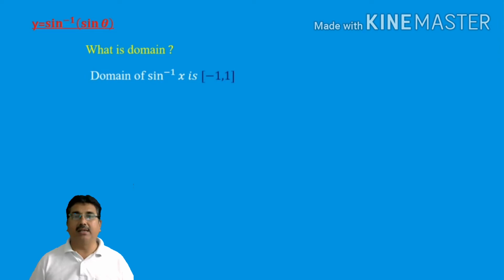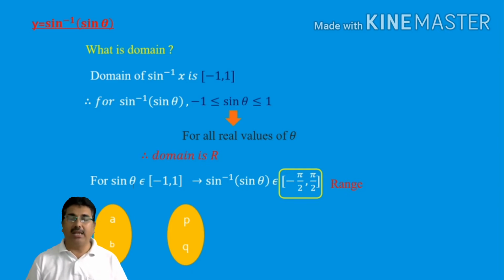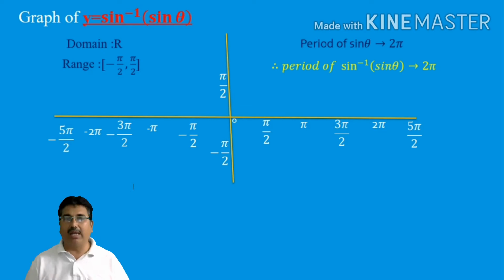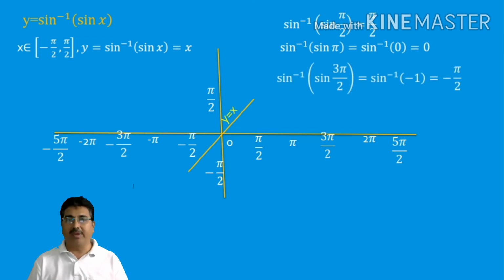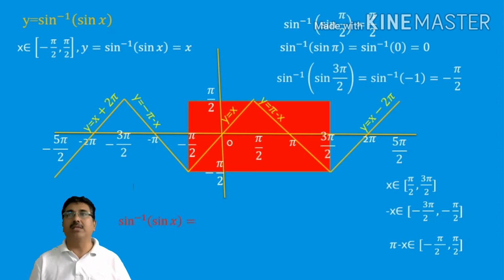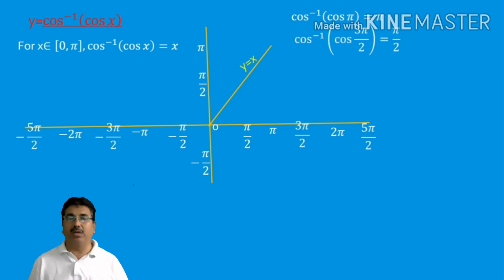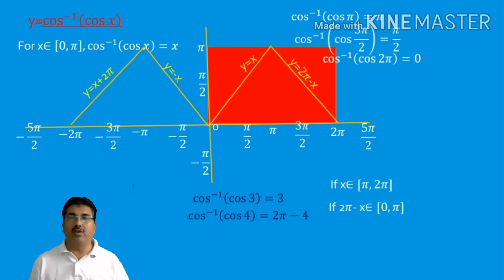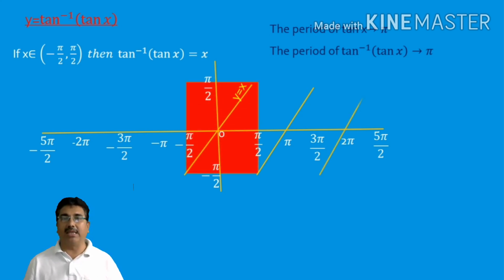Inverse Trigonometric Functions (part-3)